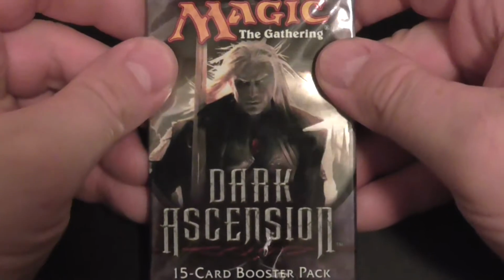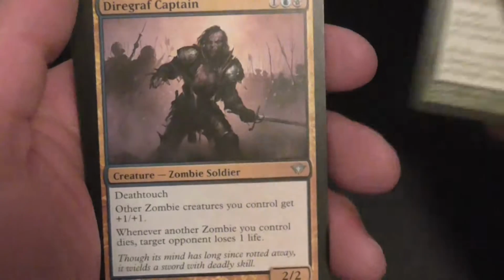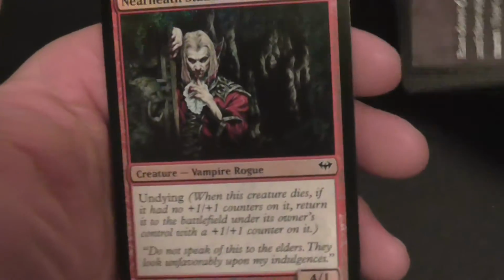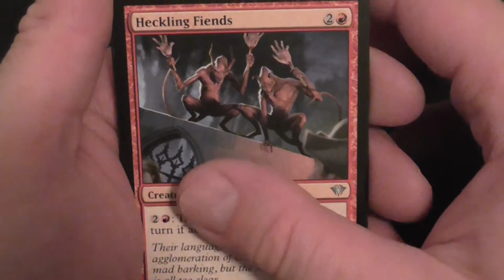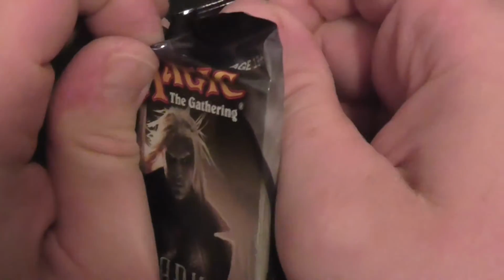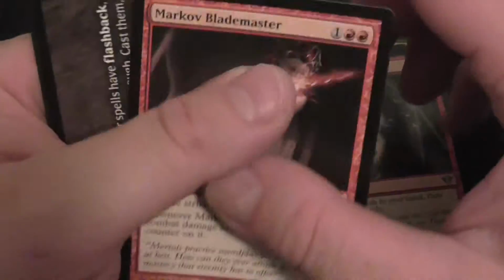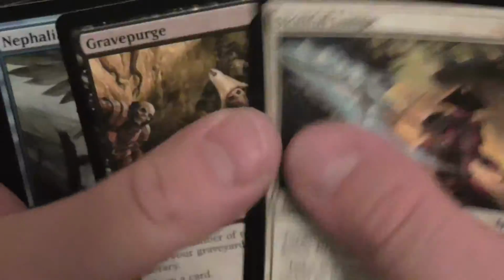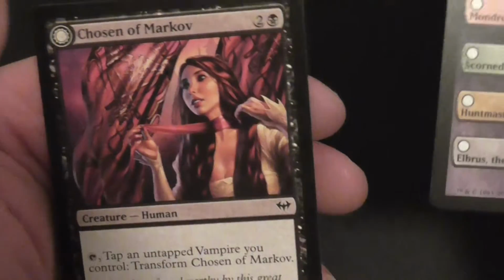Dark Ascension contest..plus pack openings.Birthday Contest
well here it is.. a contest for the ages...2 people can win a stack of 12 packs just by watching my video.. how sweet is that ..ALSO COMMENT IN THE COMMENT SECTION BELOW. THIS CONTEST WILL GO TILL NEXT SATURDAY.